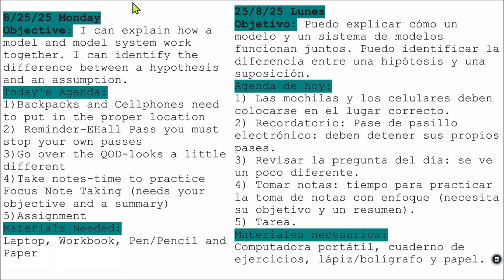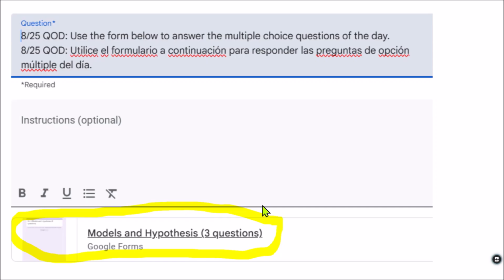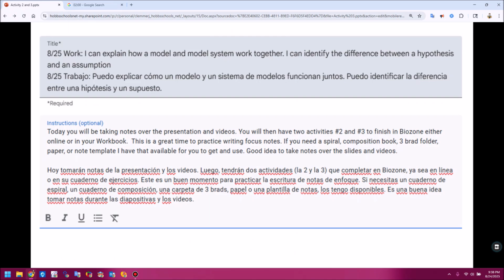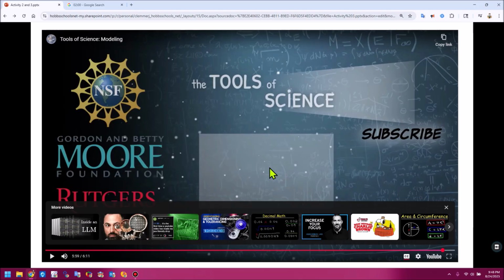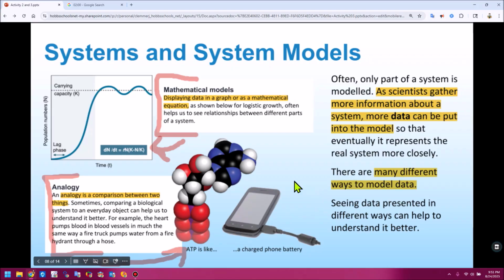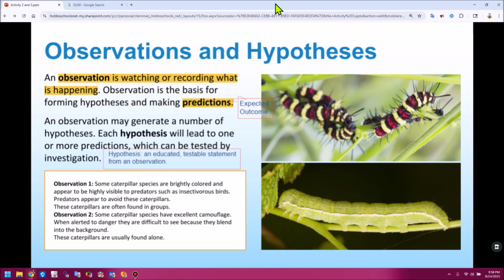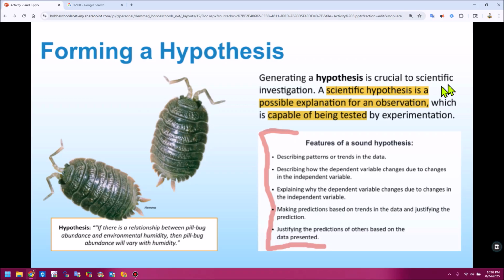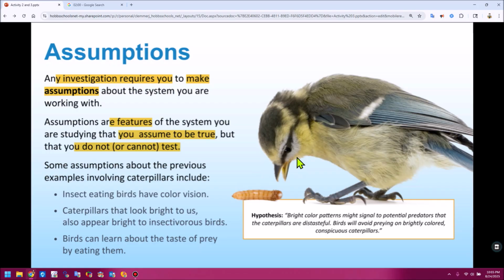8/25/25 Activity 2 and 3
This video goes over the lesson for 8/25/25 and the notes/slides for Activity 2 and 3 Models and Hypothesis.